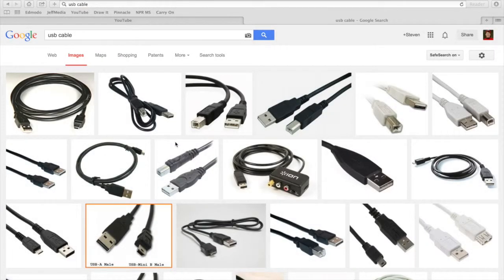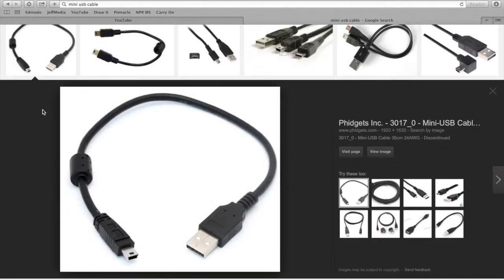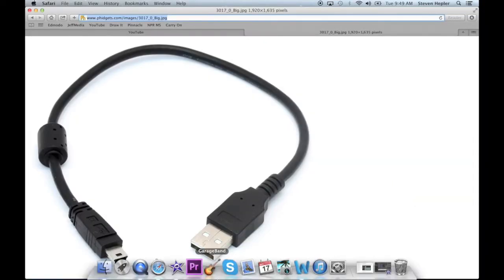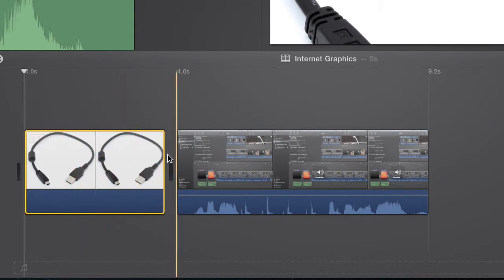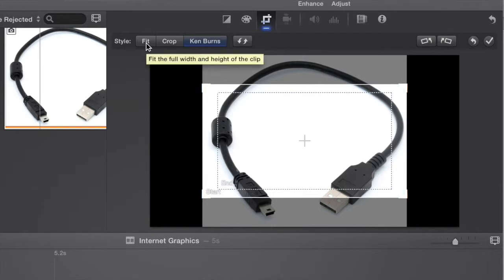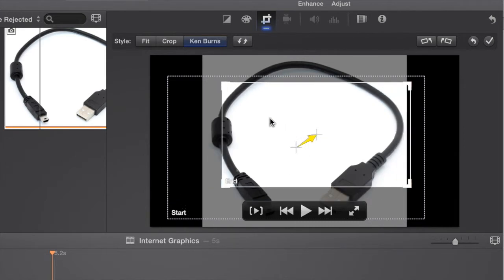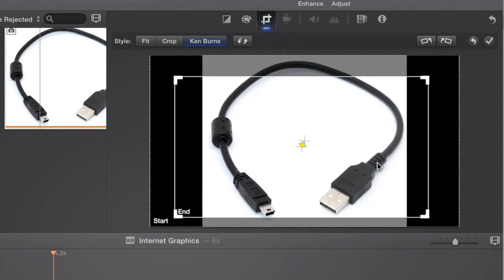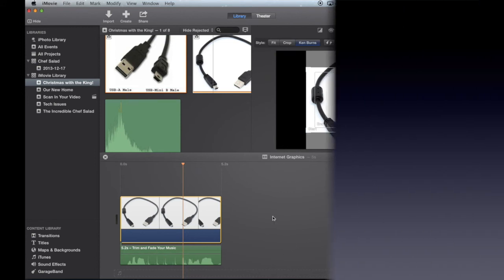Add & Adjust Your Photos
:20  What size should my pictures be?
1:10  Save and cite your photos
2:09  When iMovie is open, but it tells you it isn't open
2:23  Import your photo into iMovie
3:23  Detach audio
4:10  Fit the picture to the screen
4:20  Crop it to the size you like
4:28  Add a zoom